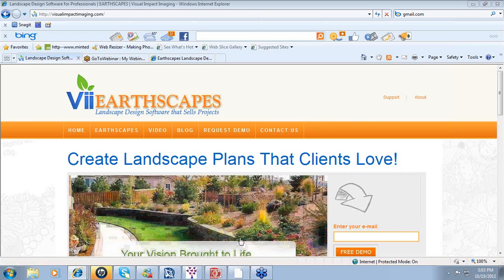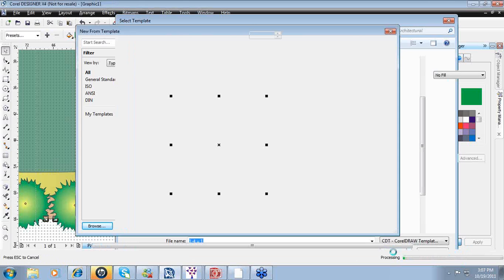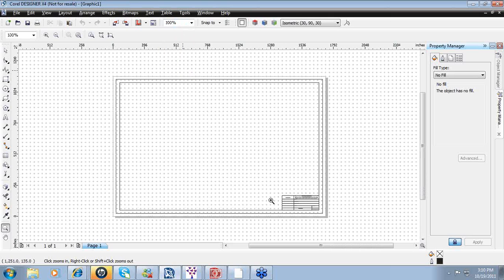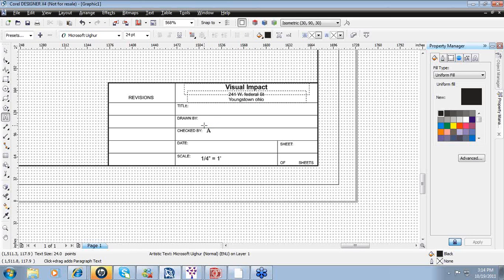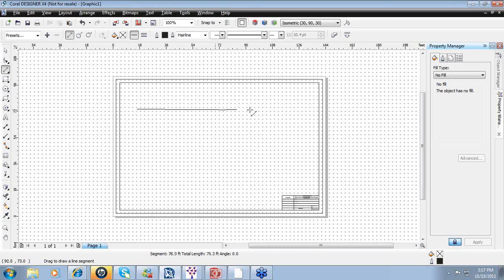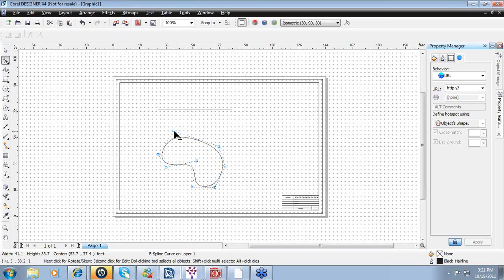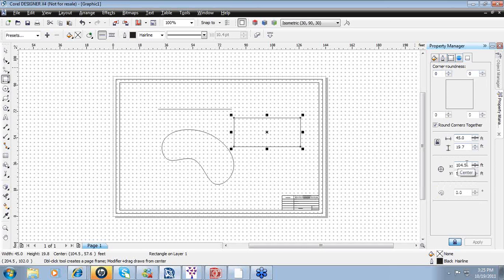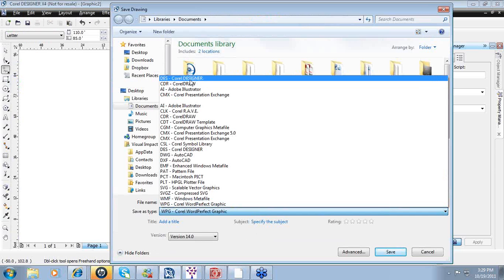EARTHSCAPES-Site Plan DESIGNER basics.wmv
How to draw a professi